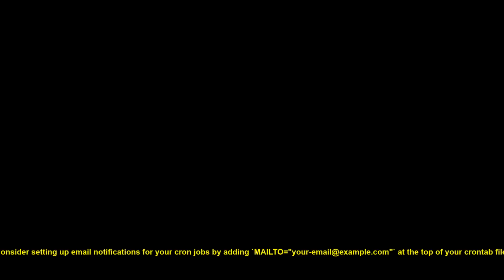How to install cron jobs on Linux VPS for automated tasks - Complete Guide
In this comprehensive guide, you'll learn how to install and manage cron jobs on your Linux VPS to automate tasks efficiently. We'll walk you through step-by-step instructions, best practices, and troubleshooting tips to ensure your automated tasks run smoothly. Whether you're a beginner or an experienced Linux user, this video will equip you with the knowledge to enhance your server management skills.